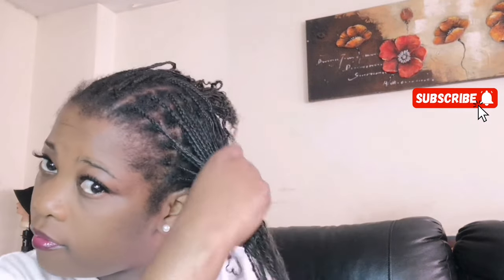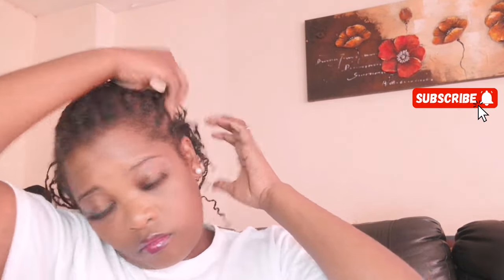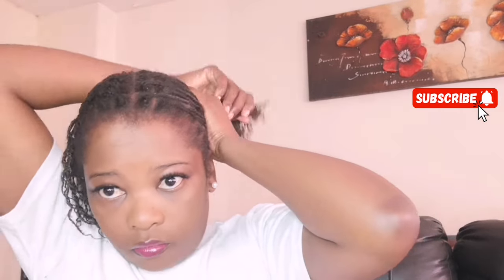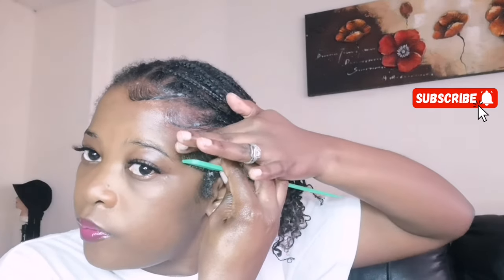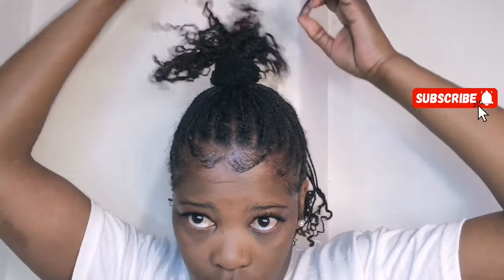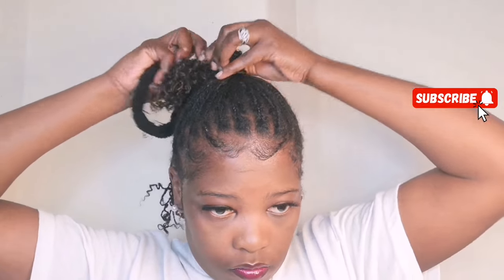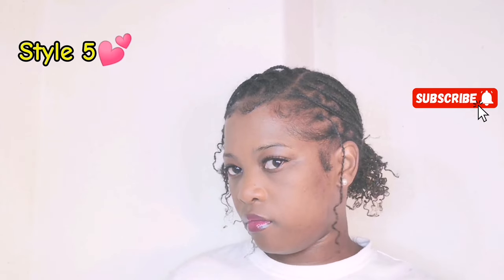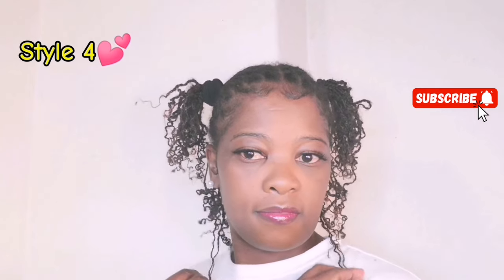How To Style Old MINI BRAIDS On 4C Natural Hair !! 6 Styles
This video is showing you how to style Mini Braids (super easy) I only did 6 Styles that you can do and hit the road.

THANK YOU HAVE A BLESSED DAY 🙏🤗